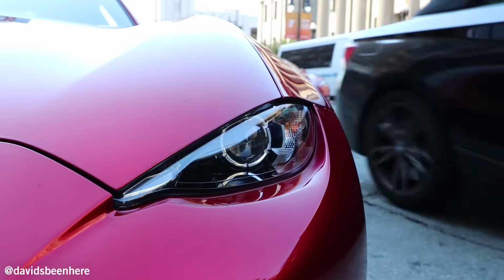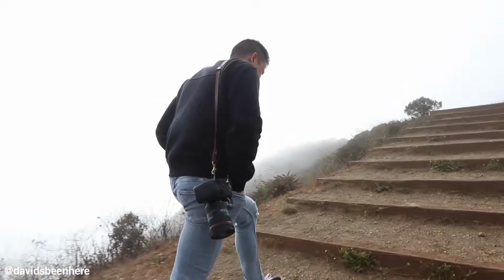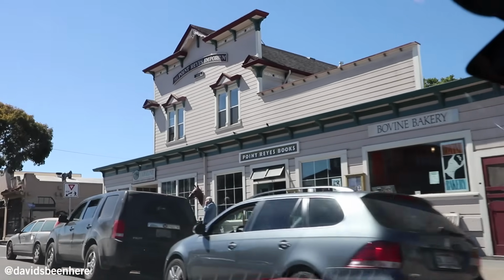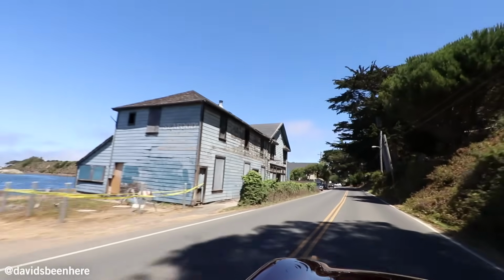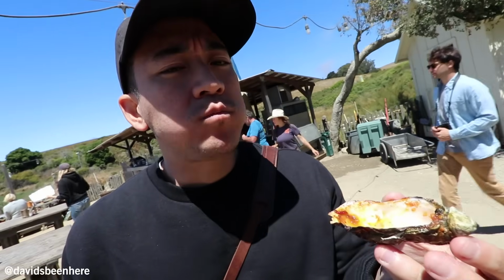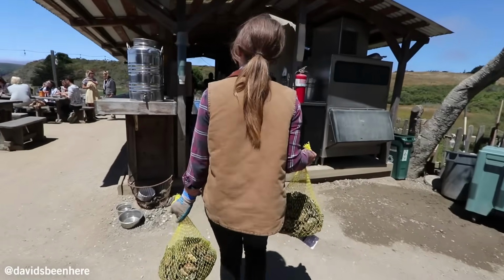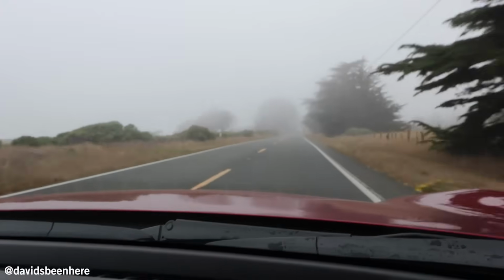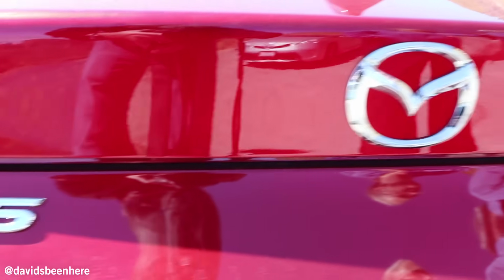Eating the FRESHEST Oysters Along the Pacific Coast Highway | Point Reyes, California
Driving on the Pacific Coast Highway in California is a must do in your lifetime! I teamed up with Mazda to drive their MX5 Miata from San Francisco to Mendocino and to explore along the way!

We first stopped at Battery Spencer to see the Golden Gate Bridge but it was cold and there was way to much fog. Next we headed into Point Reyes and visited the Point Reyes Shipwreck and also the Cypress Tree Tunnel, which are two must visits!

From there we drove to Hog Island Oyster Company to try the freshest oysters in California! They farm the oysters in Tomales Bay, which is where their restaurant is located. We tried a dozen oysters and their famous bbq oysters, they were so good!

After eating the oysters we drove north to Mendocino and did a quick stop at the Bowling Ball beach, but unfortunately it was high tide. Next up straight to the Heritage House Resort to check out my room.

I loved driving a Mazda MX5 Miata along the Pacific Coast Highway. There is nothing like driving a convertible sports car along those curvy hilly streets. A must do in your lifetime!

SEND ME STUFF:
USA

About Me:
My name is David Hoffmann and for the last decade I have been traveling around the world in search of unique culture, food and history! Since starting Davidsbeenhere in 2008, I have traveled to 71 countries and over 1,000 destinations, which I welcome you to check out on my YouTube Channel, blog and social medias.

I focus a great deal on food and historic sites, as you probably have seen! I love to experience the different flavors that each destination has to offer, whether it’s casual Street food or gourmet restaurant dining. I’m also passionate about learning the local history and culture.